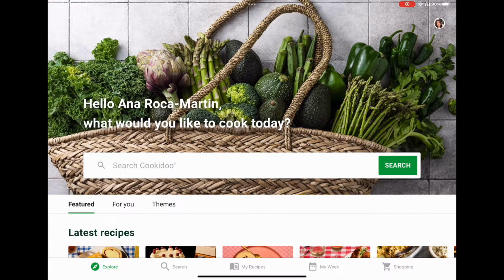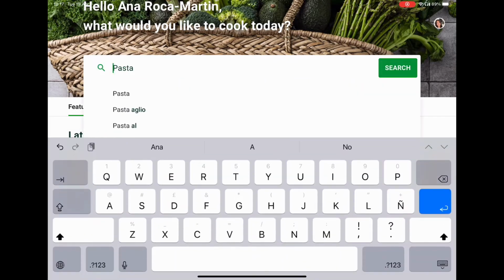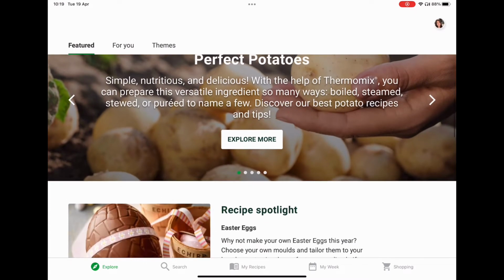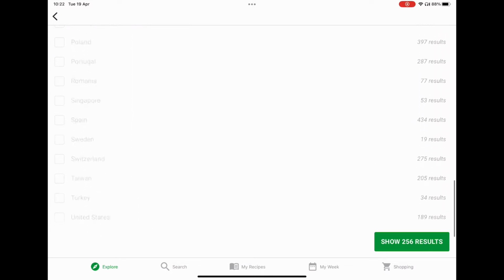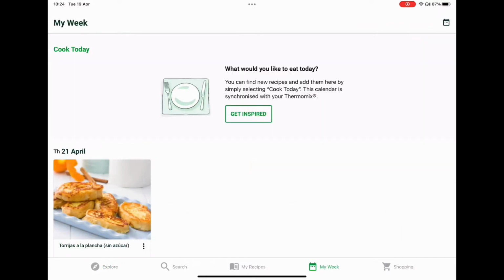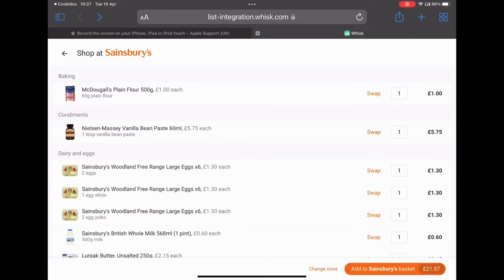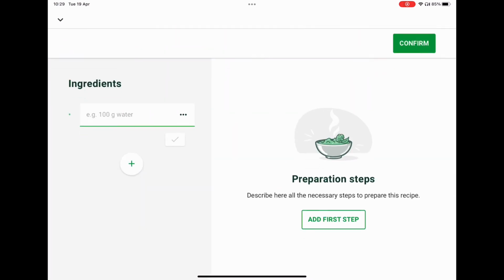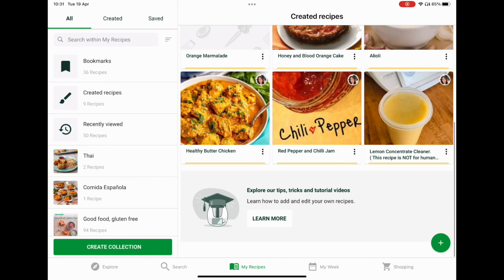Cookidoo Tutorial ~ Thermomix Recipe Portal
Cookidoo Tutorial showing you all the features of Thermomix Recipe portal .